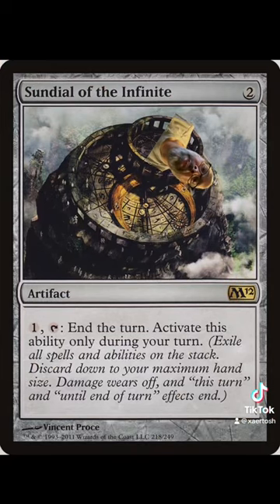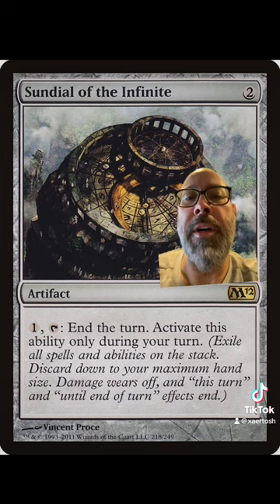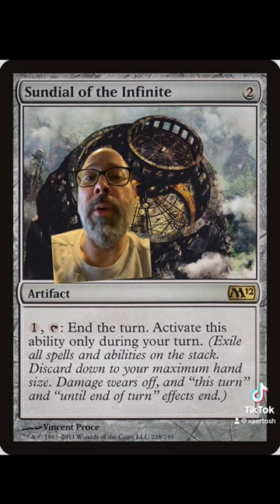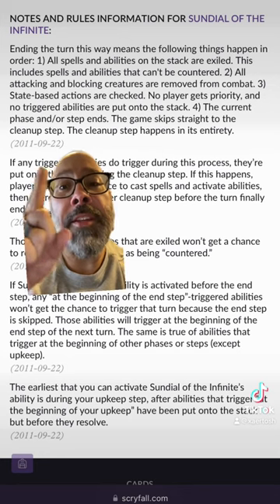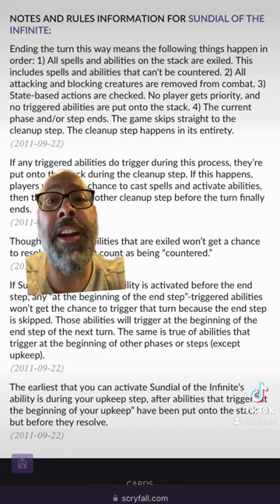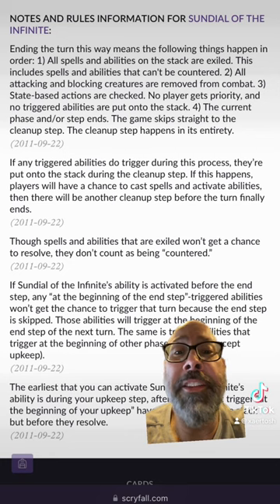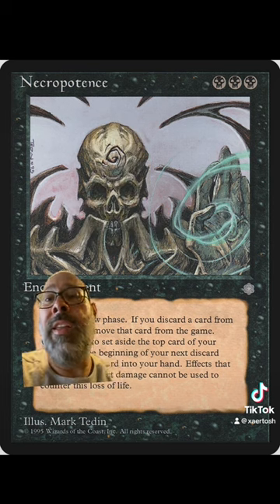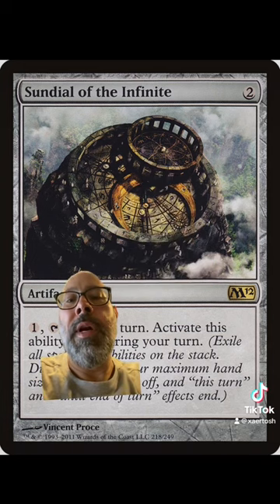“End the turn” MTG shorts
Let’s talk about Sundial of the Infinite.